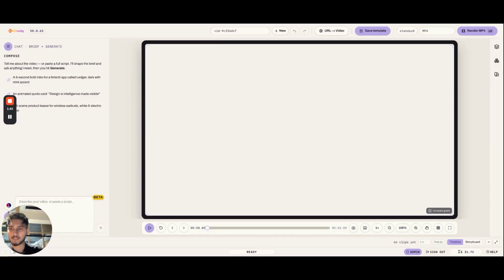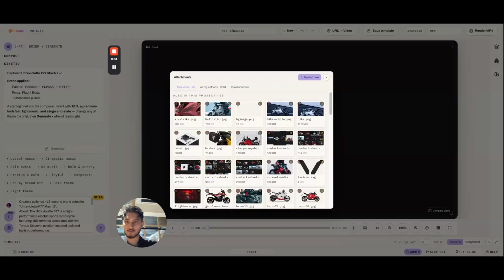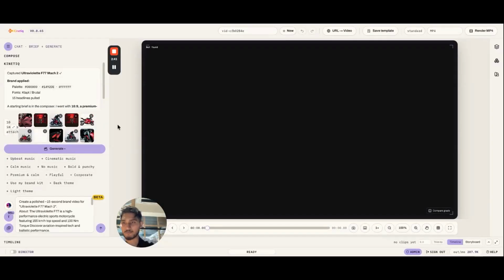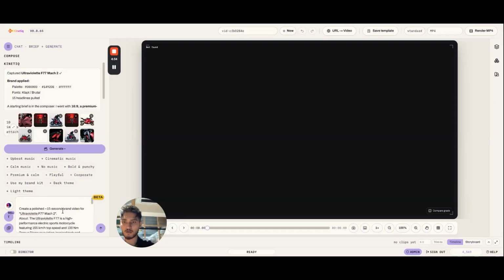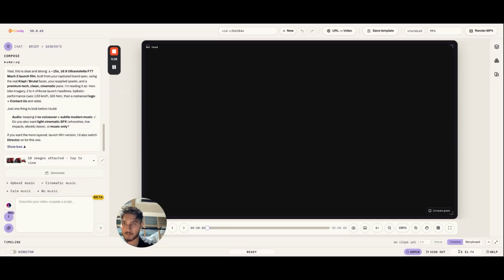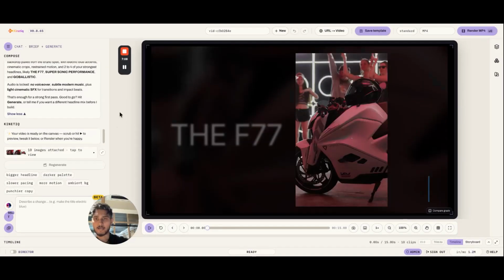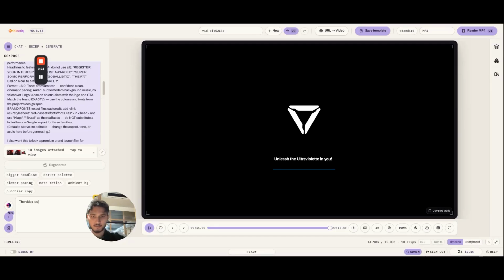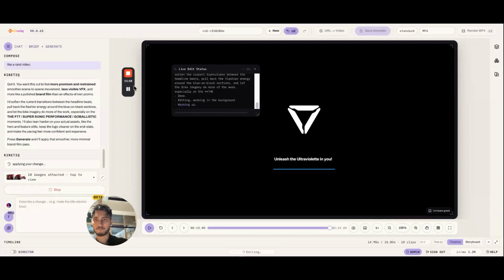How to generate on-brand motion Videos from Any Website Using AI?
Want to turn an entire website into a professionally animated brand video?

In this tutorial, we demonstrate Kinetiq's URL-to-Video workflow.

Simply paste a website URL and Kinetiq automatically captures brand colors, typography, logos, imagery and visual assets before generating a fully branded motion graphics video.

You'll also learn how to refine AI-generated videos using natural language editing without starting from scratch.

In this tutorial you'll learn:

• Capture website assets automatically
• Extract brand colors and typography
• Build AI prompts from a URL
• Generate branded launch videos
• Edit any frame using natural language
• Improve transitions and cinematic quality
• Regenerate polished versions instantly

Perfect for marketers, agencies, SaaS companies, startups and content creators looking to produce branded marketing videos in minutes.

Chapters:

00:00 Introduction

00:12 What is URL-to-Video?

00:25 Paste Any Website URL

00:58 Capturing Website Assets

01:31 Selecting Images & Logos

02:49 Brand Colors & Typography Detection

03:09 AI Generates the Prompt

04:06 Generate the Motion Video

04:24 Configure Audio

05:31 Preview the First Version

06:08 Edit Individual Frames

07:04 Improve Transitions & Style

08:07 Regenerate the Final Video

08:37 Wrap Up

FAQs:
Can AI create a video from a website?

Yes. Kinetiq can analyze a website, capture its branding and generate a motion graphics video based on its content.

Does Kinetiq extract brand colors automatically?

Yes. It captures colors, typography, logos and visual assets directly from supported websites.

Can I edit AI-generated videos?

Yes. You can edit specific frames, replace text, modify transitions and regenerate the final video using natural language.

Can I upload my own assets?

Yes. Kinetiq allows you to combine captured website assets with your own creative direction.

Does Kinetiq create marketing videos?

Yes. It's designed for launch videos, brand films, explainers, product showcases, advertisements and social content.

Can I regenerate improved versions?

Absolutely. The AI can refine transitions, pacing, VFX and overall visual style based on conversational feedback.